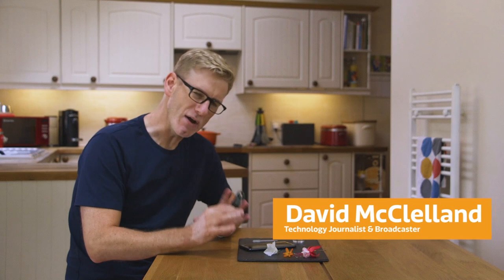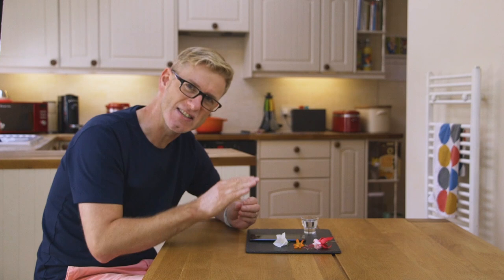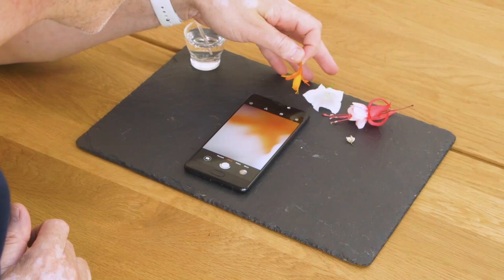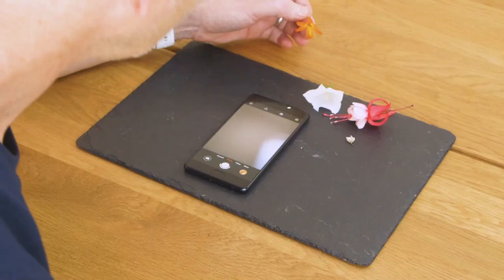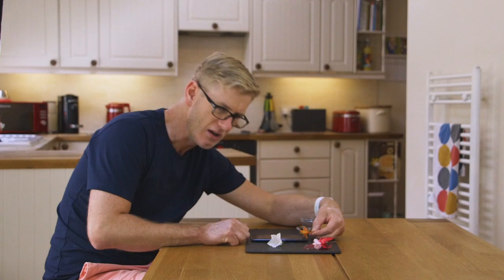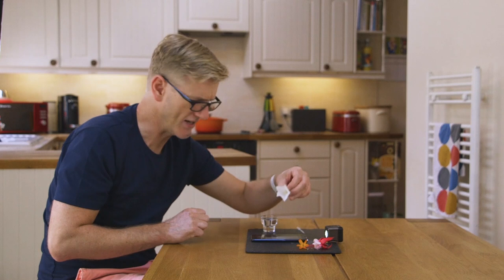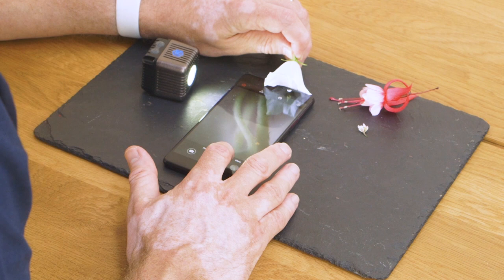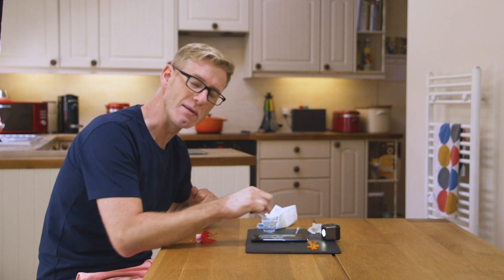How to Click Stunning Macro Images Using Water | Smartphone Photography Tricks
Have you ever considered that a drop of water can give you the same results as a pair of Macro Lens? Watch David McClelland demonstrate the use of water in creating stunning MacroShots. The water refocuses the optics and helps in creating some incredible MacroClicks with your phone itself. A drop of water makes a considerable difference in MacroPhotography and you can learn all about it in this video. Use this PhotographyTip to enhance your CloseUpPhotos and let us know about your experience in the comments below.

David McClelland has a deep interest in technology and is an expert in this field as well. He provides his contributions on a regular basis to technology platforms such as TechRadar, Mobile World Live, CNET and the Metro newspaper in the UK. He has also made appearances on the mobile gadget show Planet of the Apps as well as on BBC and ITV as a celebrity personality. David is a traveler with a keen sense of storytelling. Follow his deeds on Twitter @DavidMcClelland.